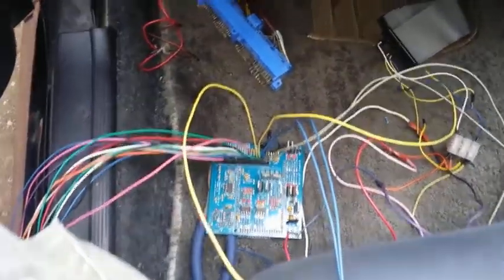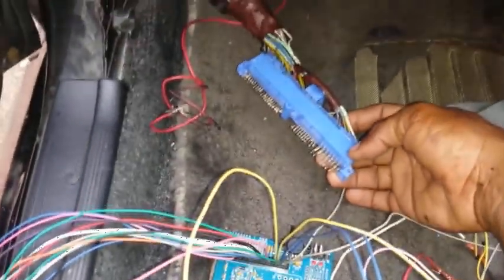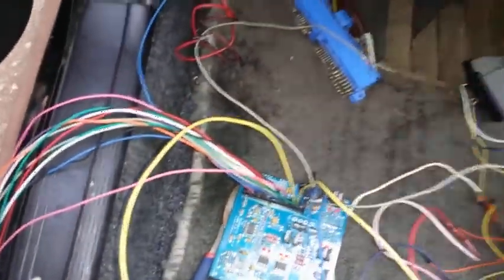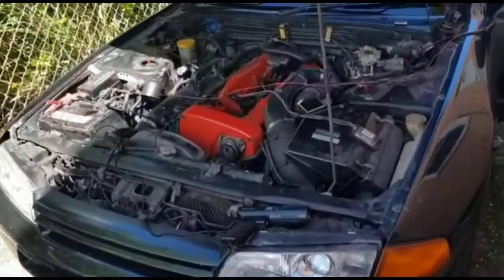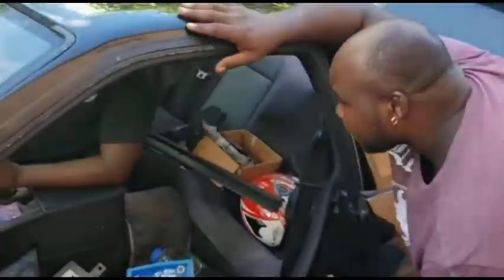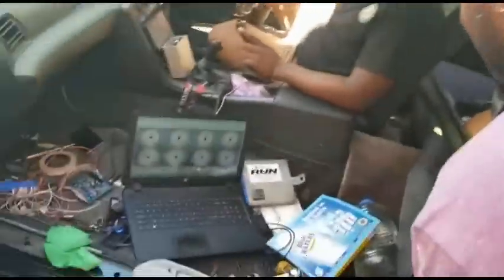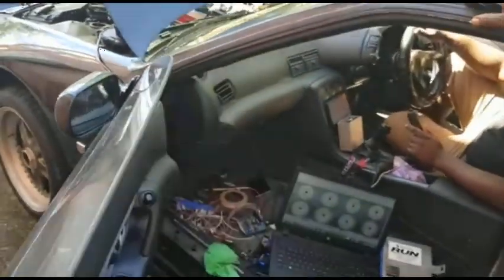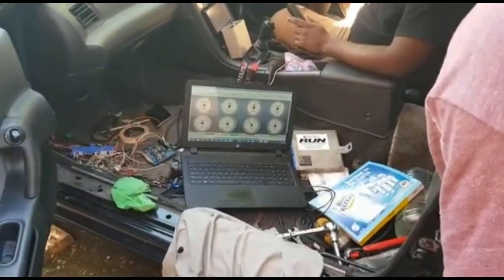First Start: Speeduino R32 Nissan Skyline GTR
Dwayne's Stock rb26dett R32 GTR running on Speeduino Standalone ECU.

If you like the channel and want to see it grow